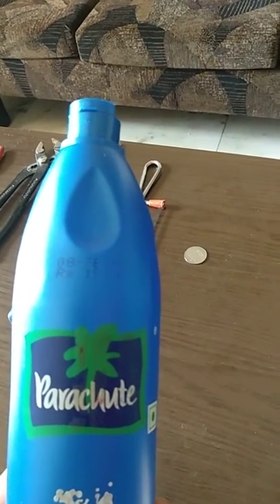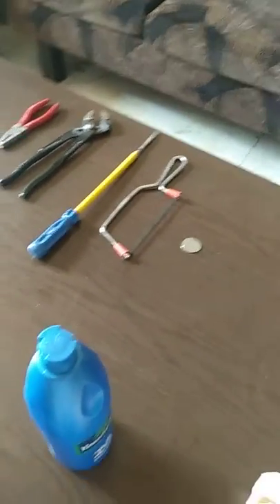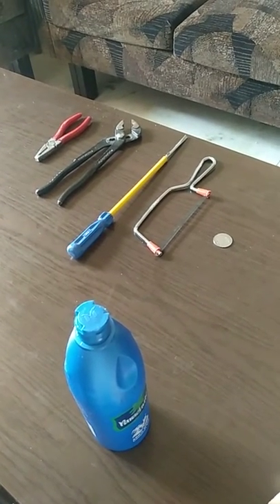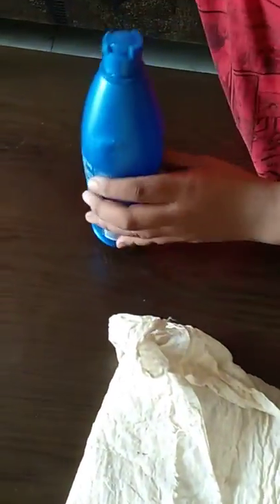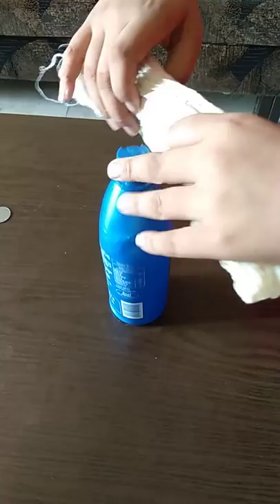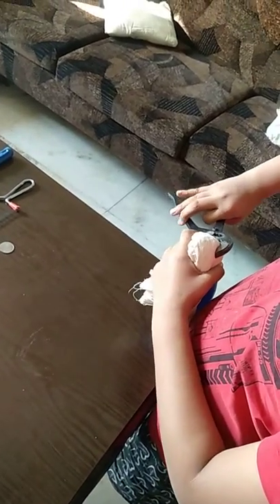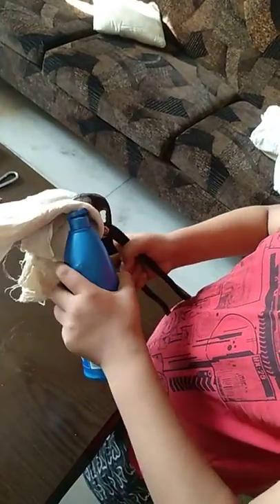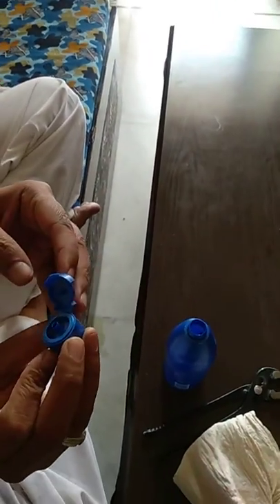How to open Parachute coconut oil bottle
To open and reuse Parachute coconut oil bottle